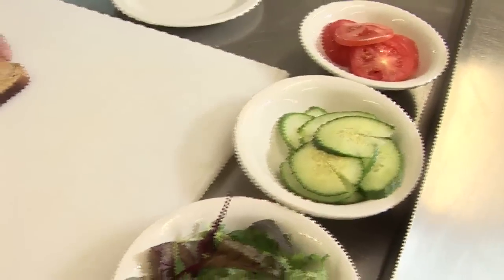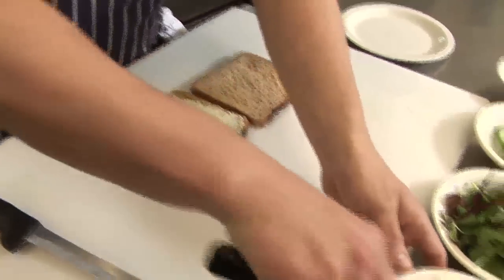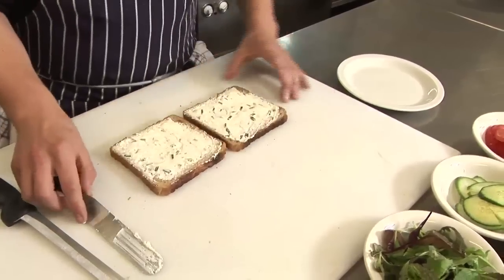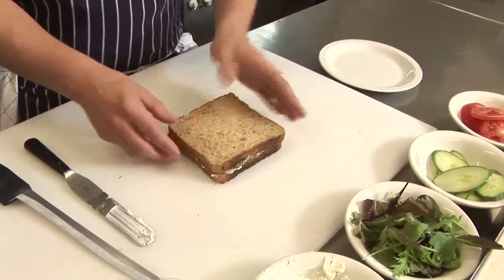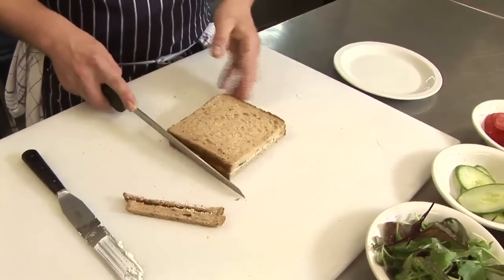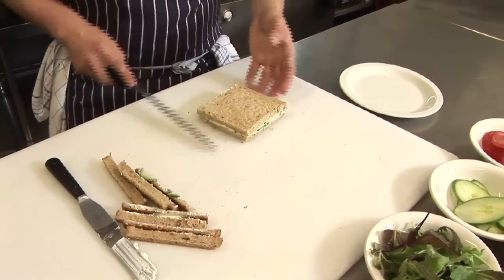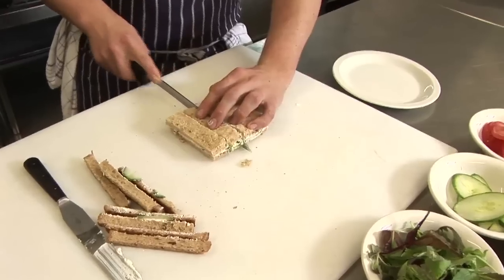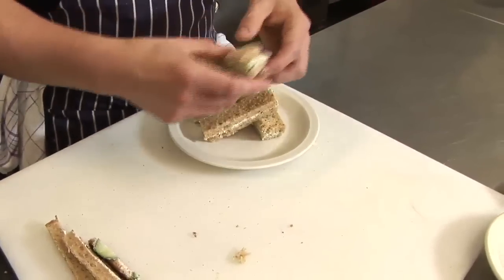How To Make Finger Sandwiches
This video talks about how to make a finger sandwich